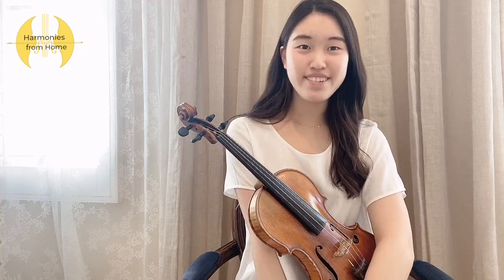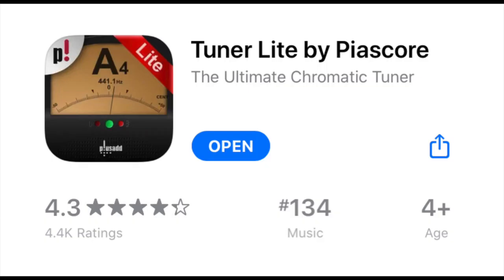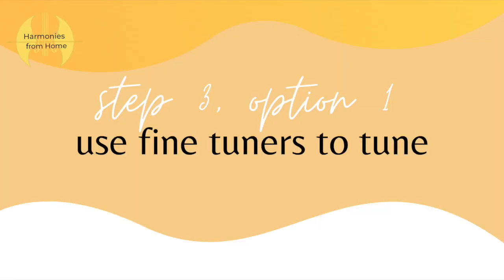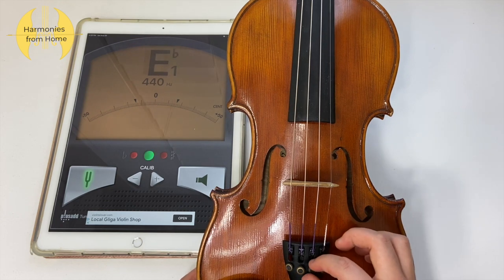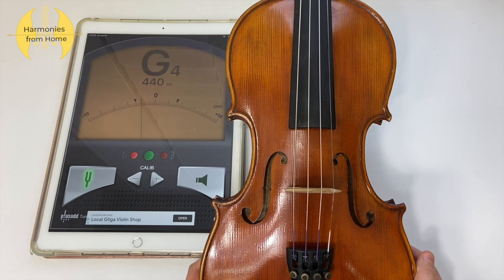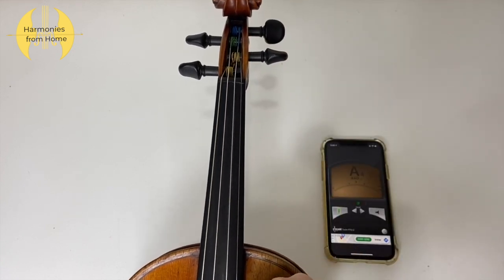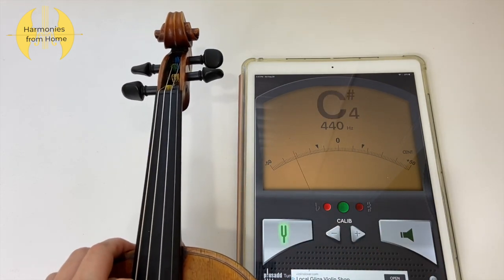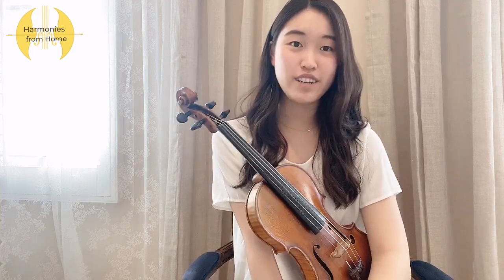How to Tune a Violin/Viola [Harmonies from Home]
HOW TO TUNE A VIOLIN / VIOLA taught by SEIN

~ timestamps ~
what is tuning?: 0:00
steps of tuning: 1:15
1. download a tuning app and learn how to use it: 1:16
2. locating pegs and fine tuners: 2:26
3.1 using fine tuners:  2:52
3.2 using pegs: 5:49
tuning while bowing: 8:29
ending: 8:55

Most musicians actually don’t highly recommend that you tune by yourself if you’re fairly new to learning the instrument and that you get help from someone who has played the instrument for a while. But considering the fact that we’re all most likely quarantined at home and we can’t meet up with outsiders, we have no choice but to tune on our own, and we're here to help! Happy practicing :))

- the Harmonies from Home team ♫